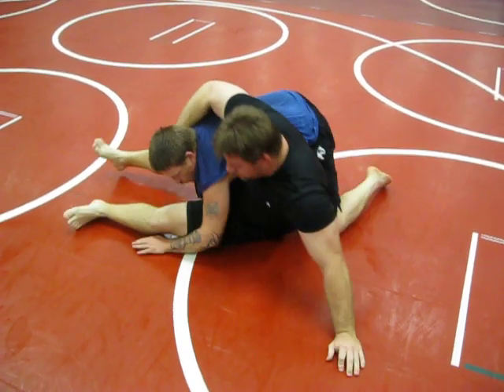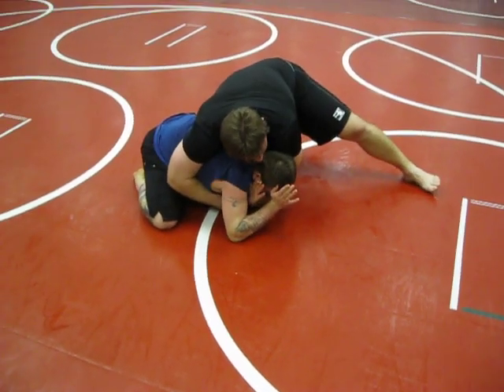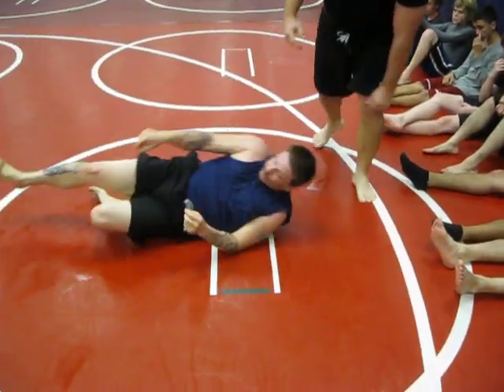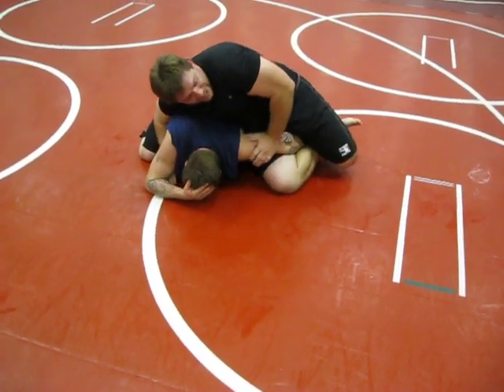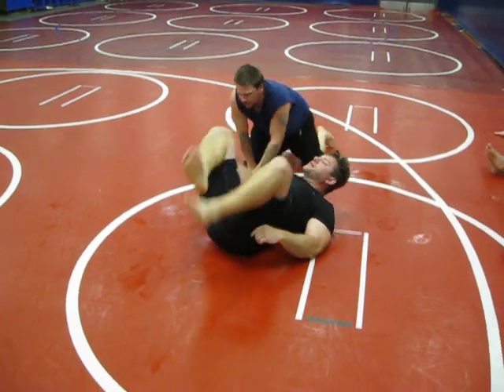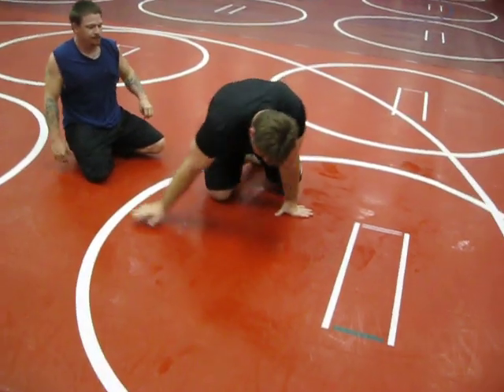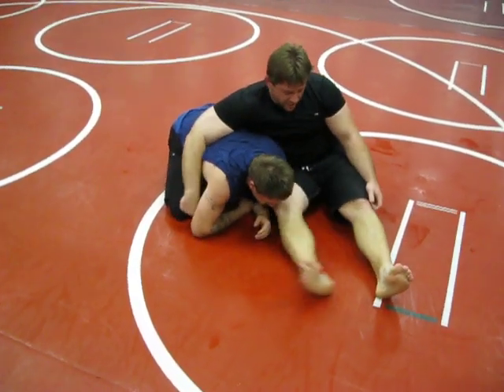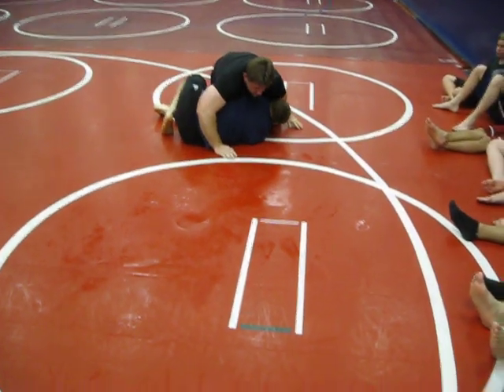Modesto Grappling Club Instr. #182: Seat Belt Control vs Reverse Side Control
Defense vs. Reverse Side Control Seat Belt Control vs Reverse Side Control